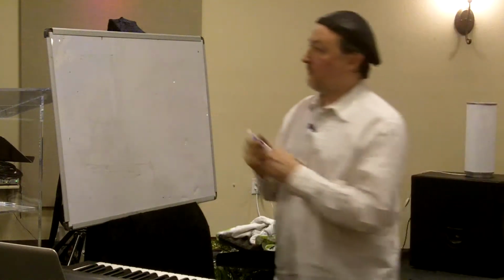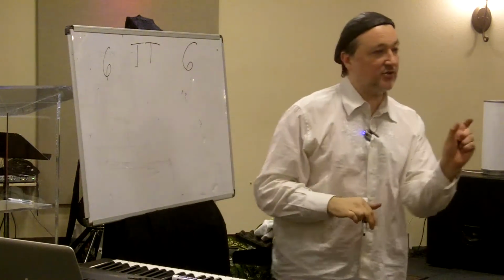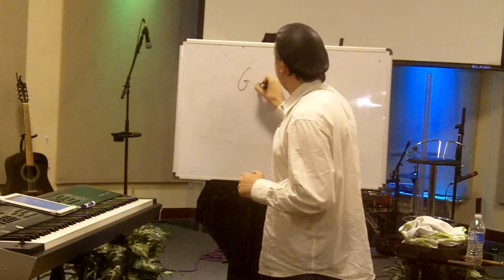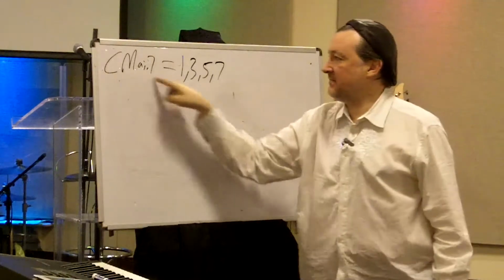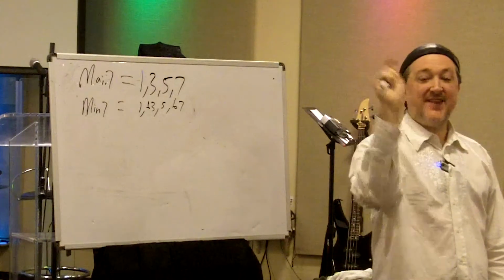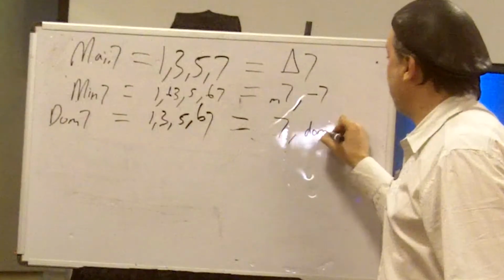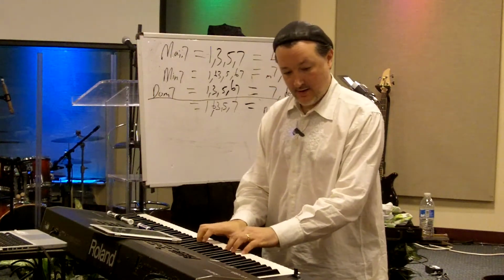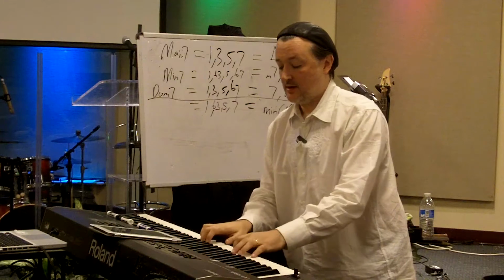CWS MTII M14U1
Intro to Four-Note Chords - Sevenths